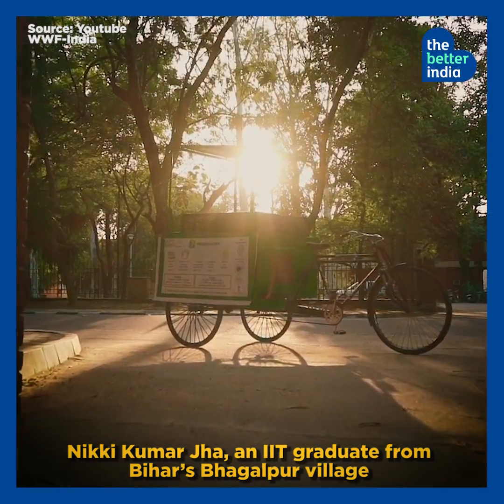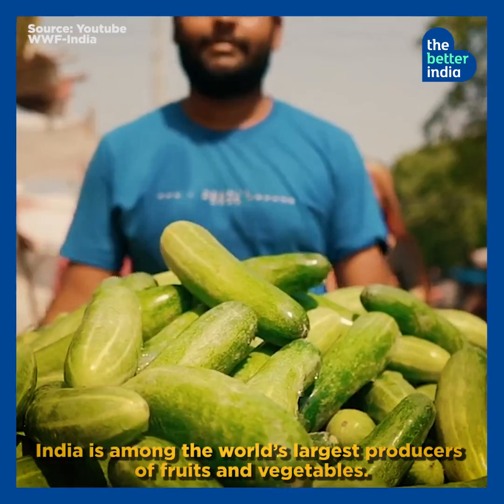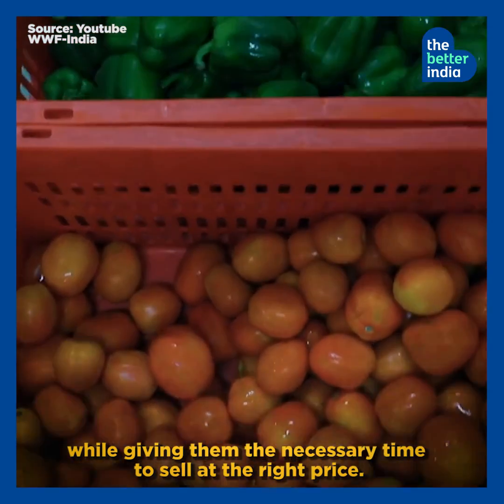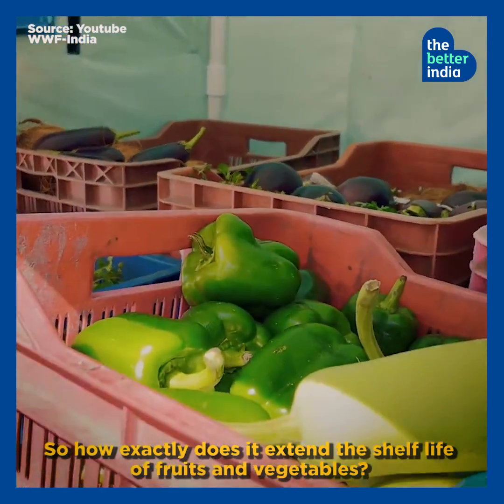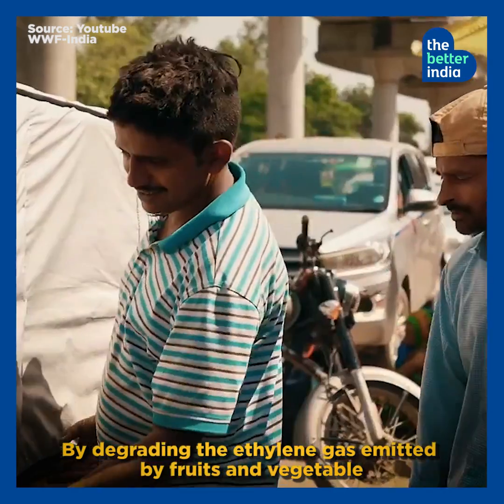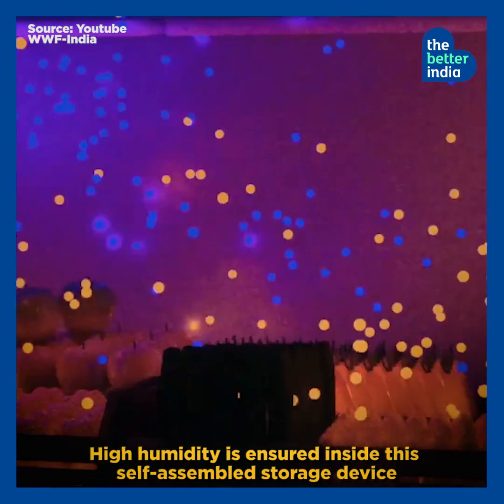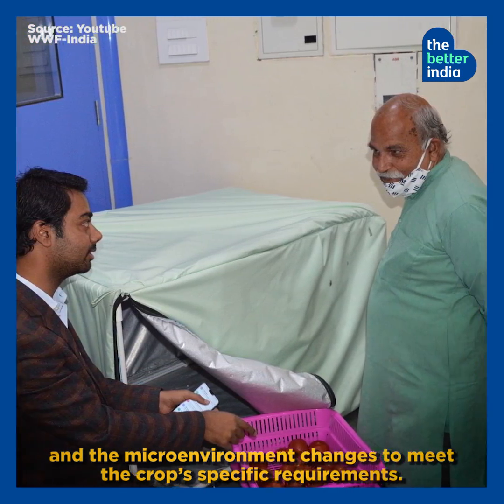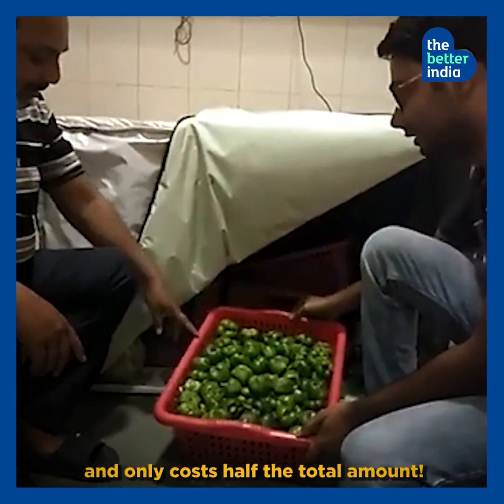Sabji Kothi: A Fridge For Farmers That Saves Money & Electricity | The Better India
Saptkrishi, a startup in Bihar, founded by Nikky Kumar Jha and his younger sister, Rashmi Jha, have devised an IoT technology — the Sabjikothi — which is helping farmers store their produce for longer while also keeping them fresh.